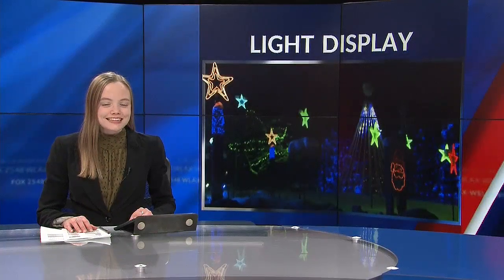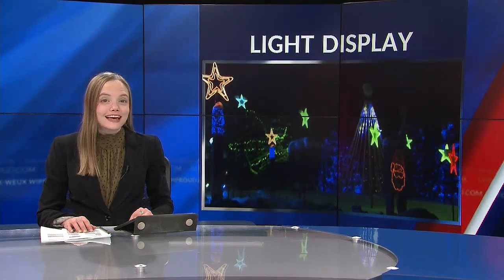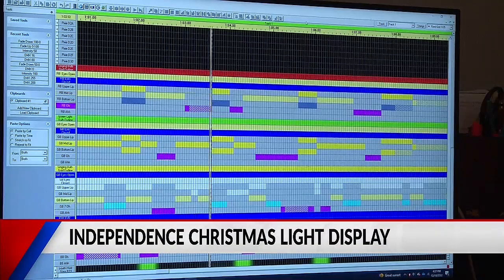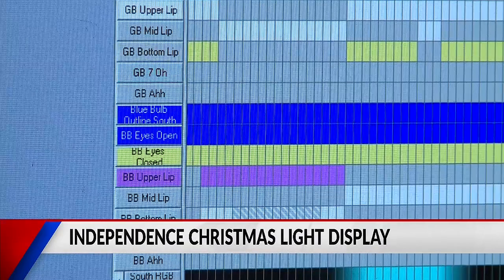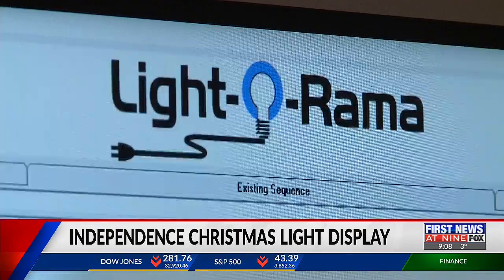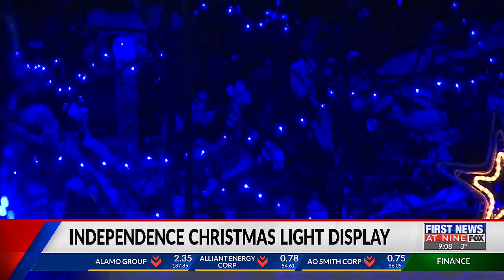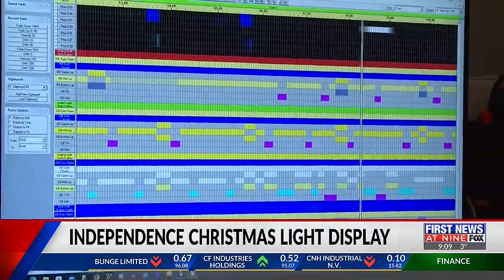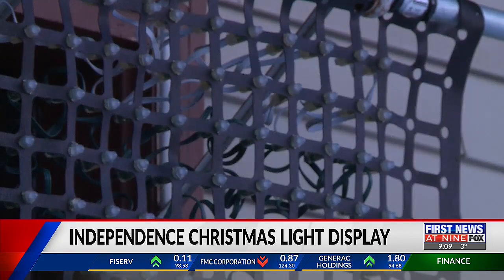Independence Christmas light display